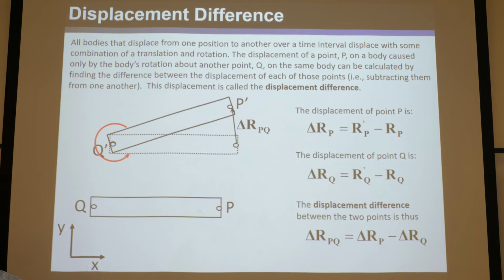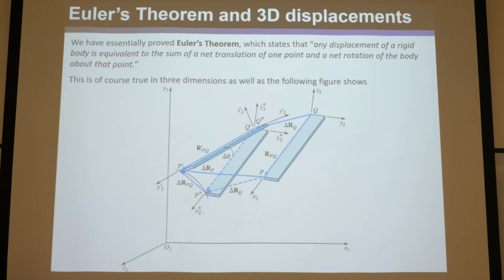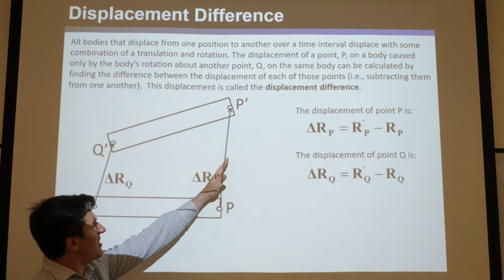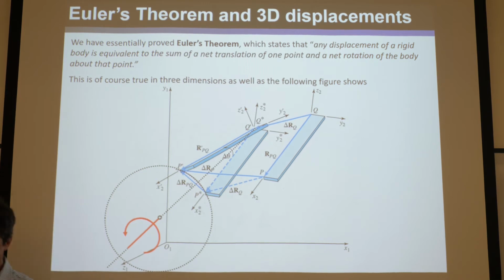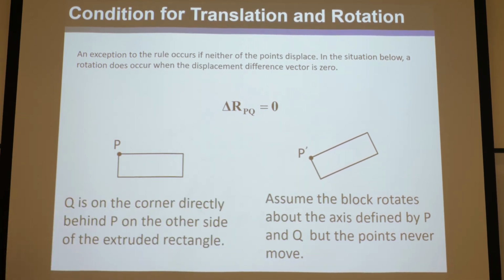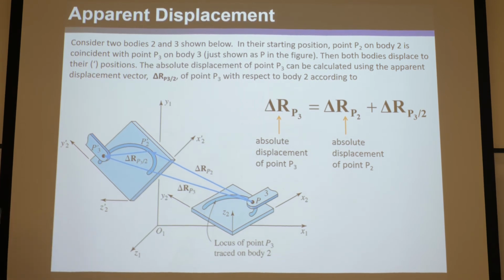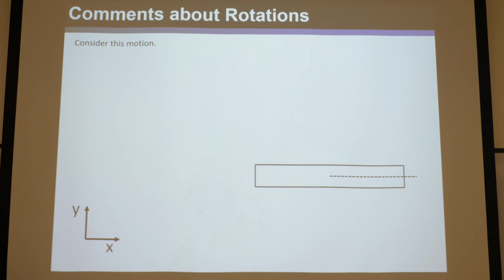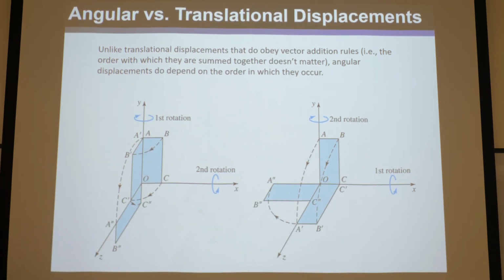Traditional Mechanisms and Mechanical Systems: Topic 2 Part 8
This video is part of a raw unedited lecture series about traditional mechanisms and mechanical systems given by Professor Jonathan Hopkins at UCLA. Specifically, Topic 2 provides the mathematics necessary to determine the position of all the links within a mechanism consisting of rigid bodies joined together by traditional joints (e.g., prism and revolute joints) for any given configuration. The vector loop approach is introduced along with a variety of analytical and numerical approaches for solving the vector loop equations of any mechanism. Of particular note is the Newton-Raphson numerical approach, which leverages the mechanism’s Jacobian matrix.